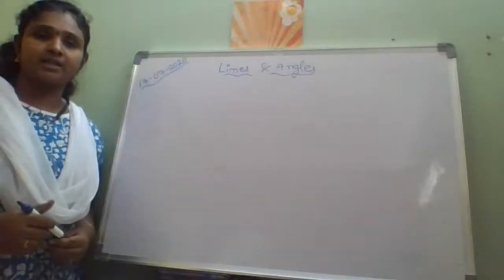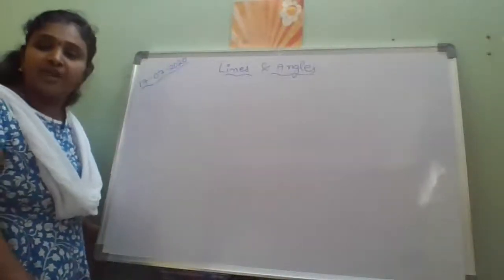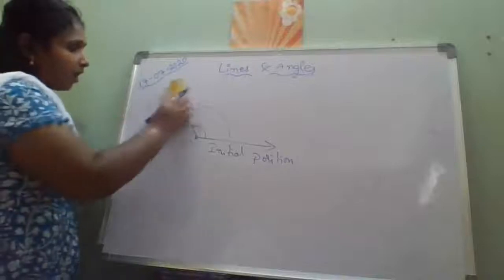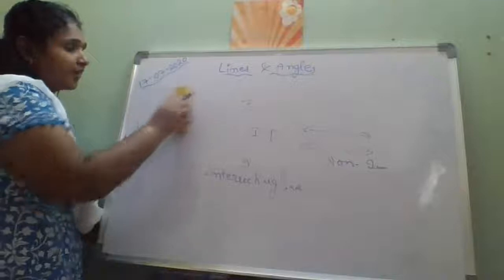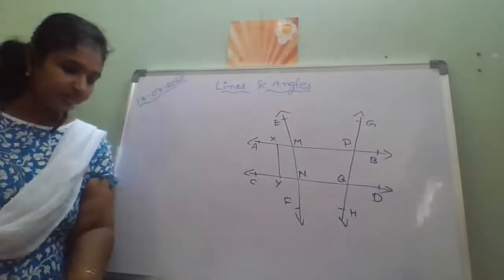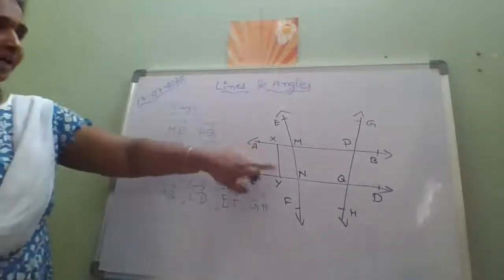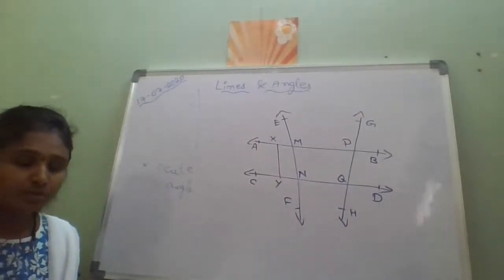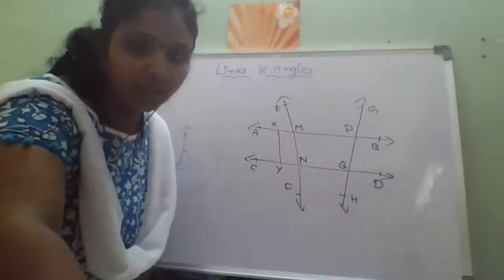Mathematics 9th Class || Chapter 4 : Lines and Angles || Ex : 4.1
Mathematics 9th Class || Chapter 4 : Lines and Angles .
In this video we have an idea about all properties of Lines and Angles.